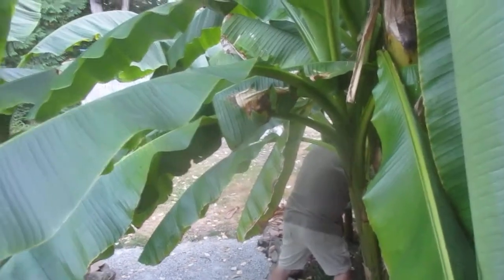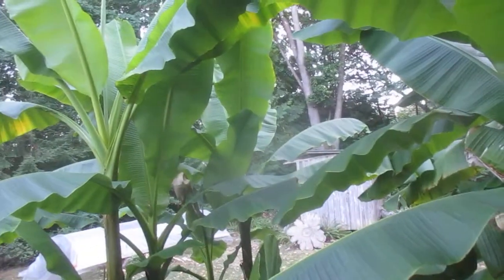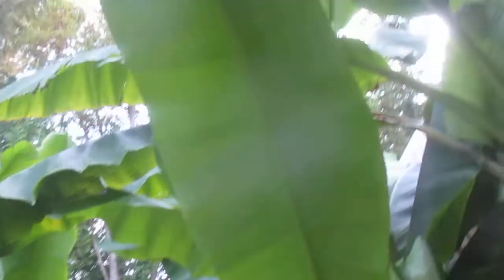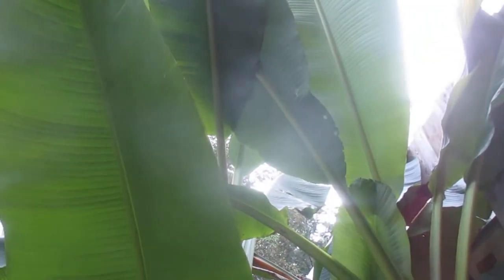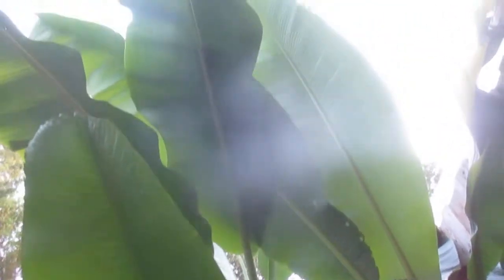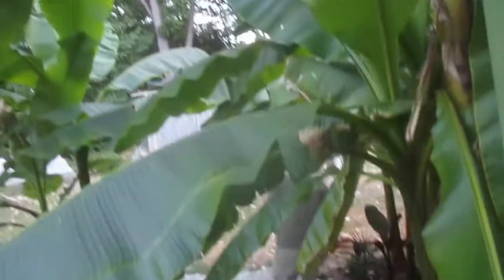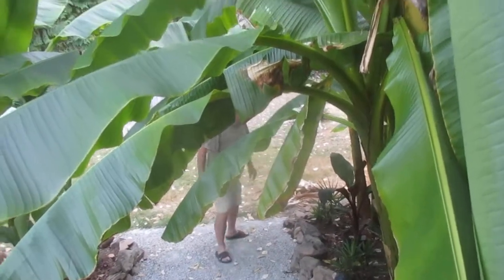A real Banana Jungle Canadian style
Nice groves of Musa basjoo Bananas on the Southern Gulf Islands